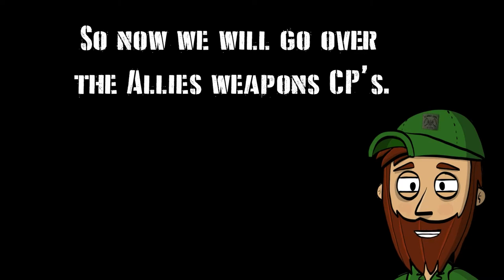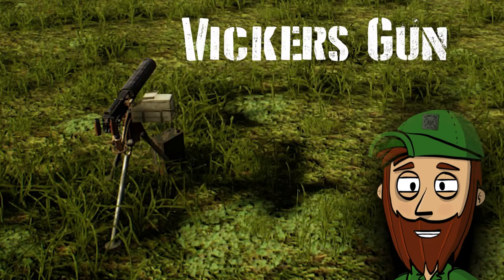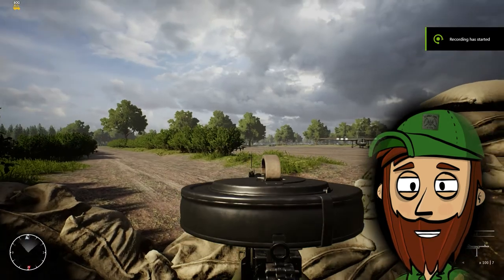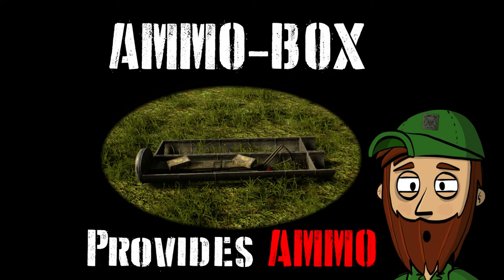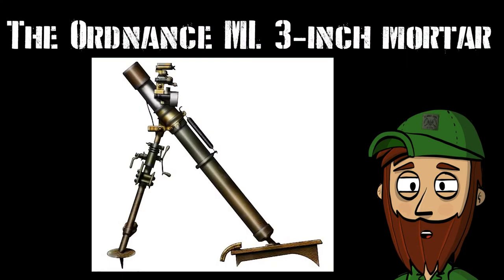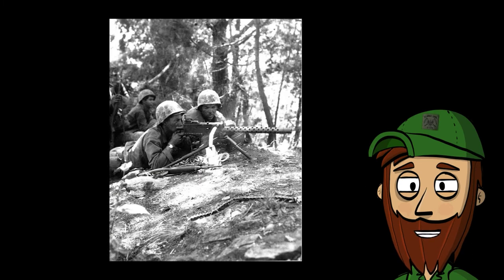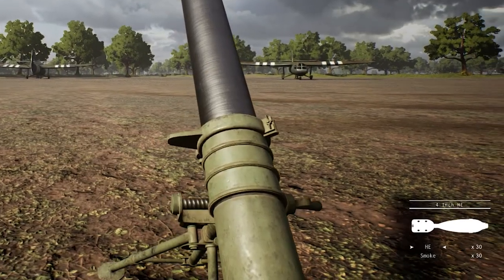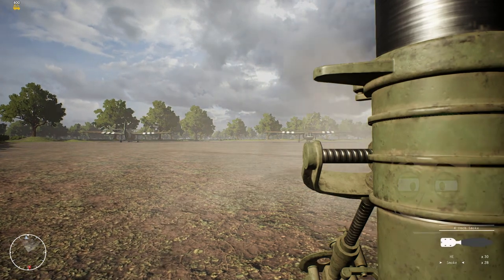Post Scriptum Construction points Guide for the Allies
A full guide on CP's for Post Scriptum.